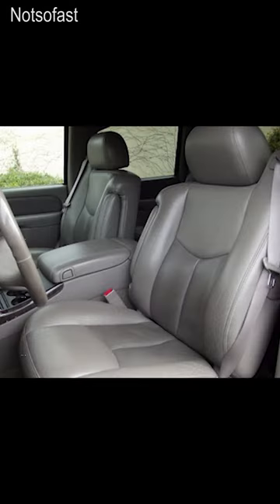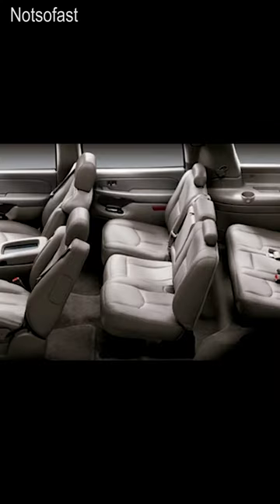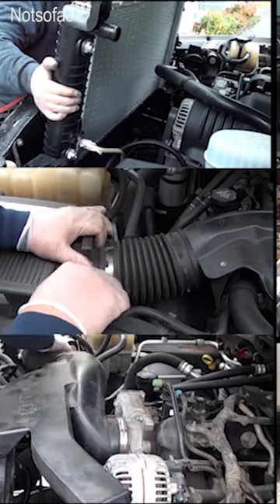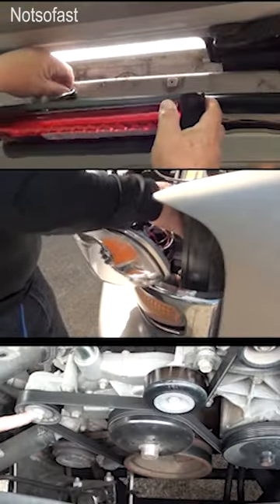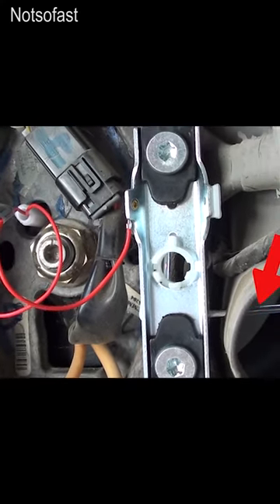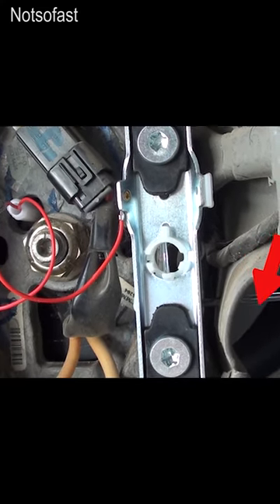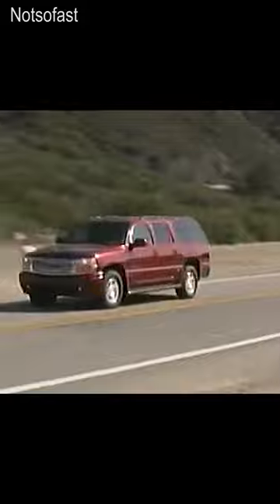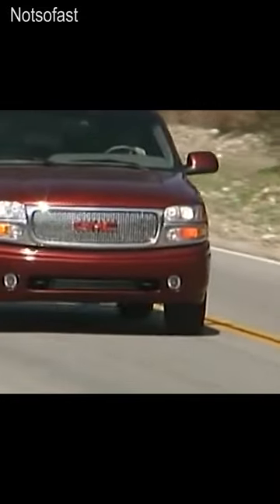GMC Yukon Denali